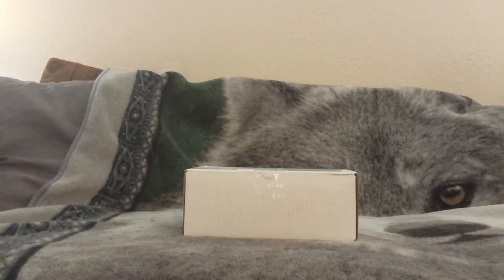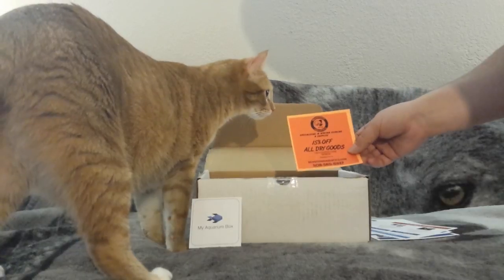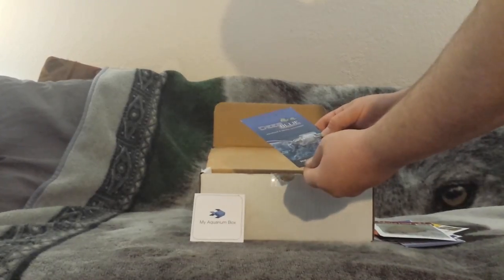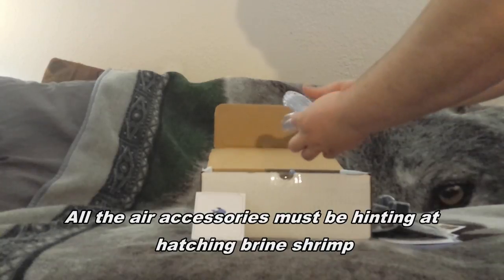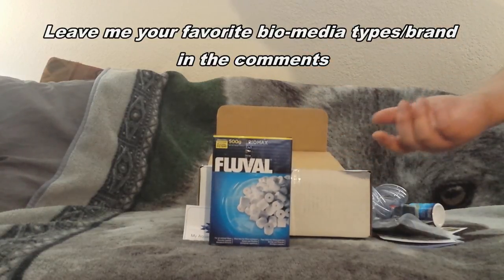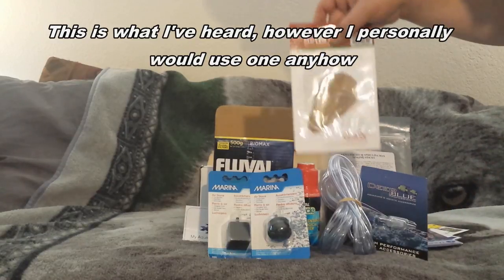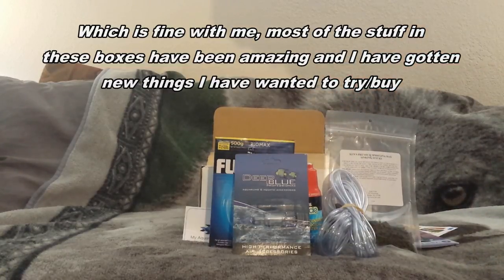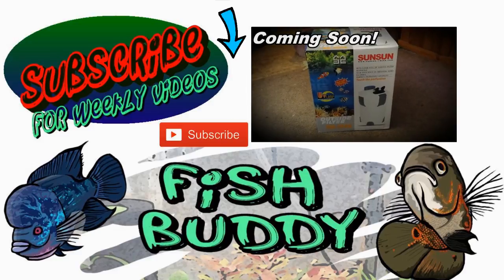MyAquariumBox Unboxing - August 2016 - Freshwater Edition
August's MyAquariumBox is in and Unboxed for your viewing pleasure. Good stuff this month as always keeping me anxiously awaiting my next box. Keep up the good work

Art Created by:
Robert Chapman